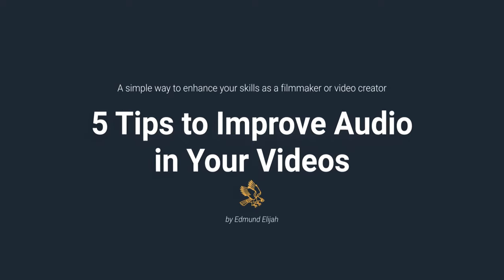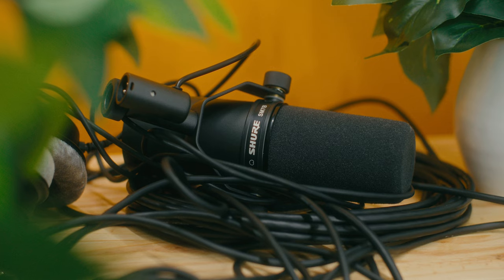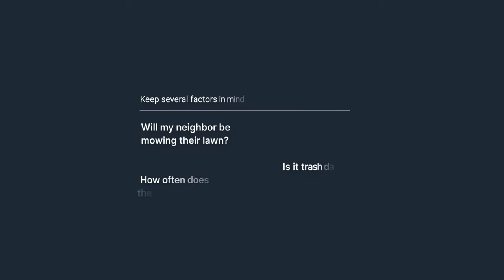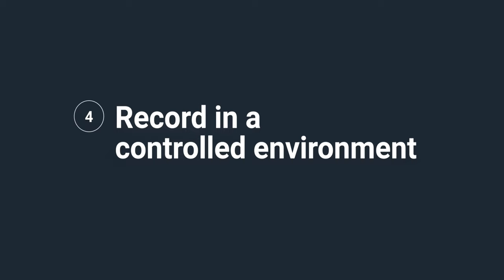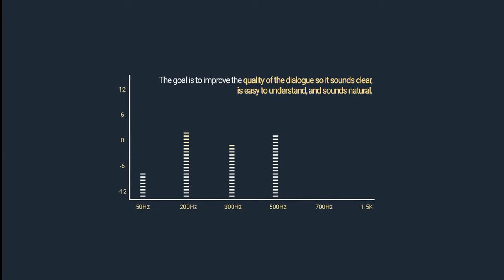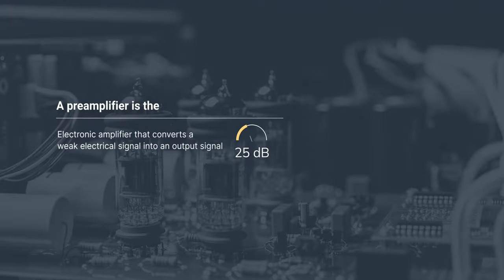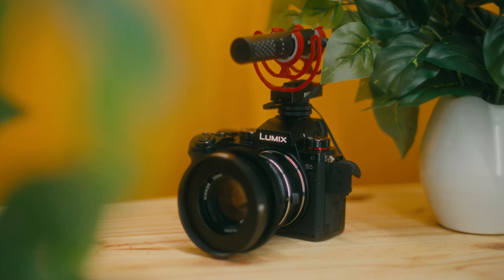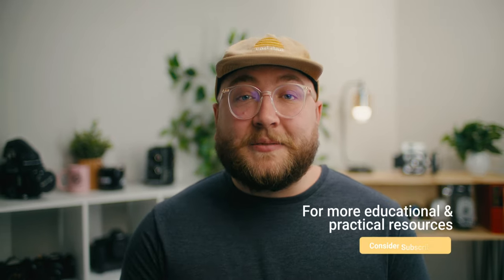5 Simple Tips for Better Audio | How to Improve Your Videos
Color grading tools:

Save 10% with the code: EDMUND

Save 15% with the code: edmund

0:00 You need better audio!
00:26 My name is Edmund Elijah
00:36 Today, we're talking about audio
01:11 Rule Number One
01:38 First Tip: Invest in a quality microphone
02:02 Dynamic Microphones
02:22 Shotgun Microphones
02:44 Lavalier Microphones
03:00 What's good for YouTube?
03:22 Second Tip: Reduce background noise
03:45 Rule Number Two
04:09 Third Tip: Use proper mic technique
04:46 Fourth Tip: Record in a controlled environment
05:04 Rule Number Three
05:23 Fifth Tip: Edit your audio
05:31 Use Reaper to edit your audio
05:43 Start with Gating
06:02 Good EQ setting for dialogue
06:28 De-esser
06:39 Clean Dynamic Control
07:03 Mastering Audio for YouTube
07:21 What else do you need to know?
07:35 Audio Interfaces
08:09 The Scarlett 2i2 is a great option
08:37 The Zoom H5 is versatile!
09:05 My recommendations
09:48 Rode Wireless GO II vs VideoMic GO II
10:27 Thank you for watching
10:44 Statistics and Services